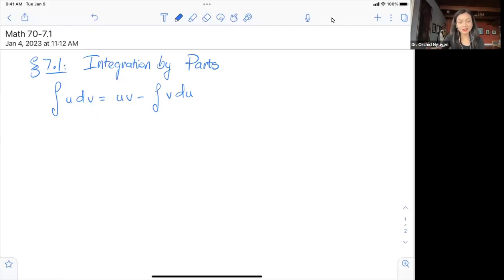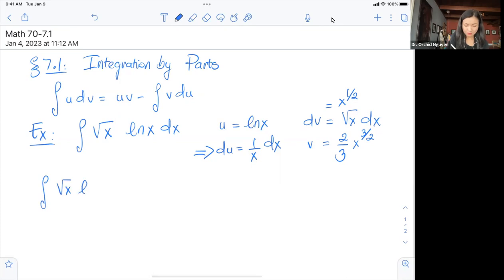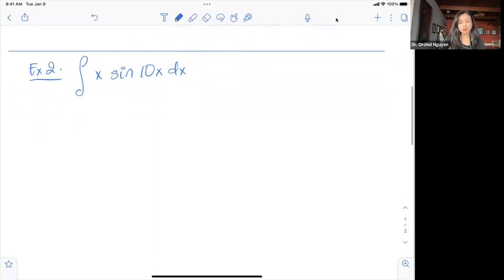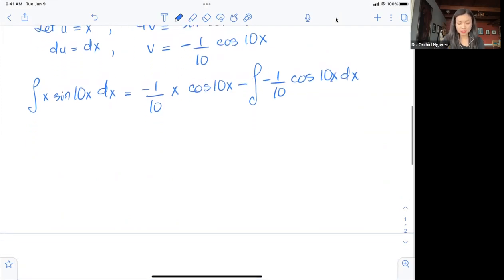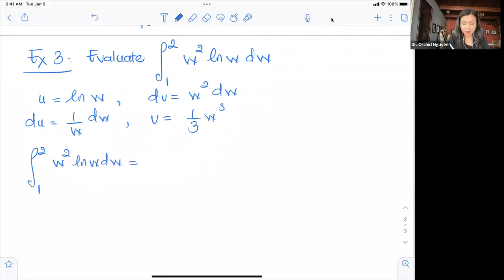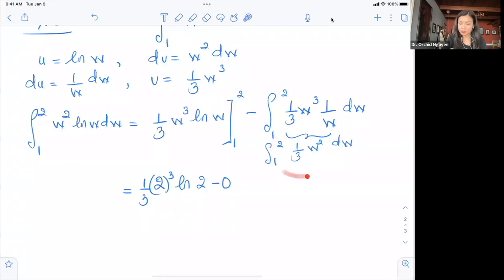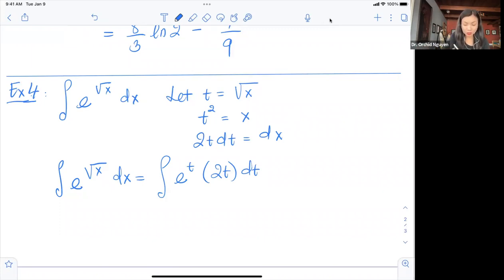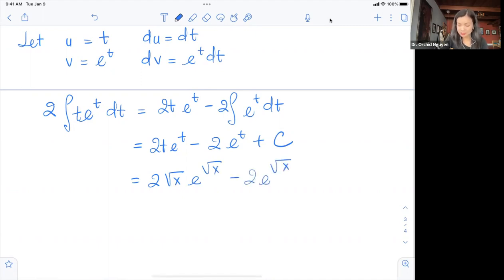Cal 2-Section 7.1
Cal 2-Section 7.1 Integration By Parts